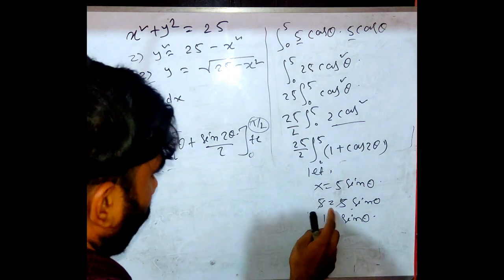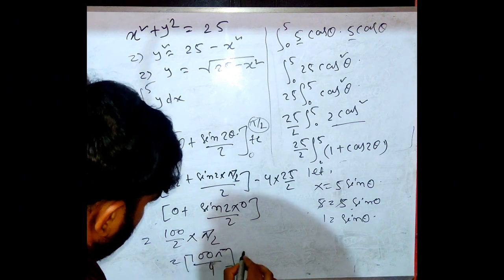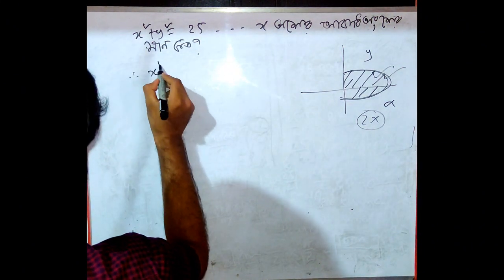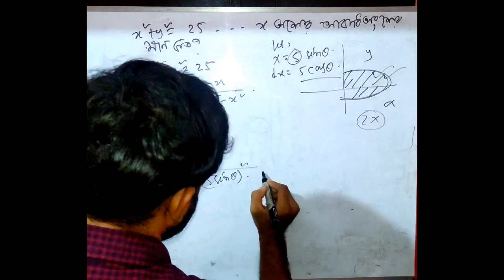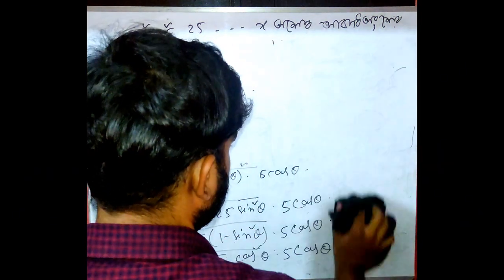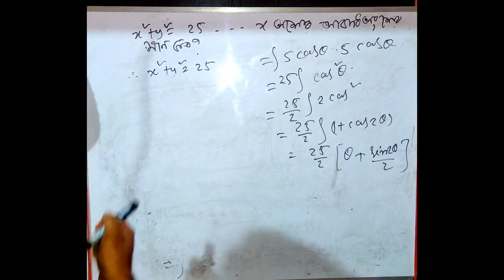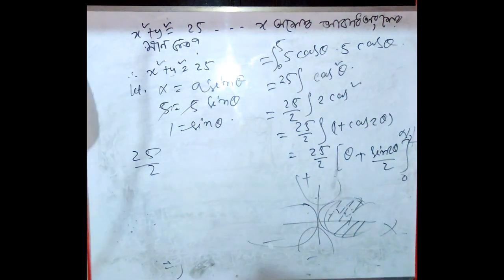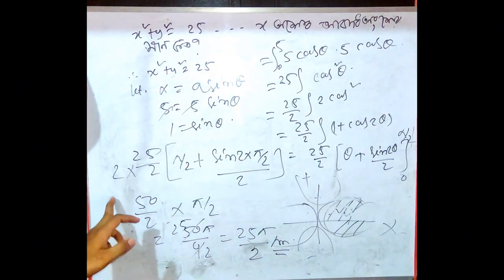mathematics integration (HSC) নিদৃষ্ট অংশের integration